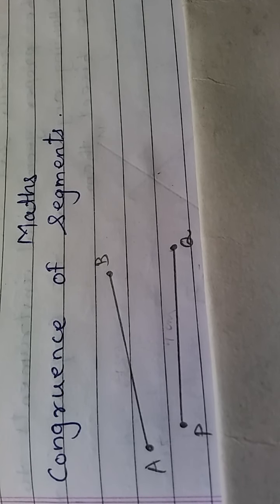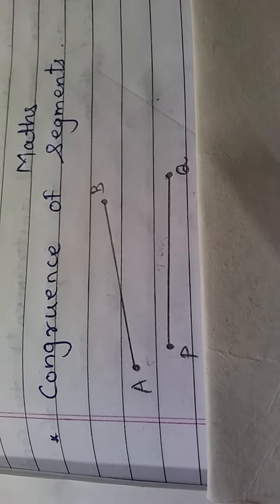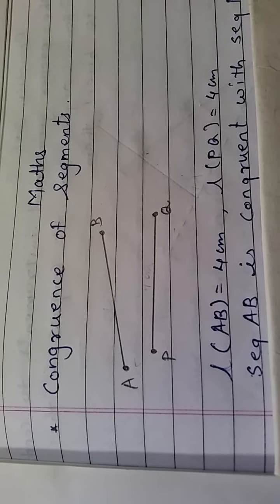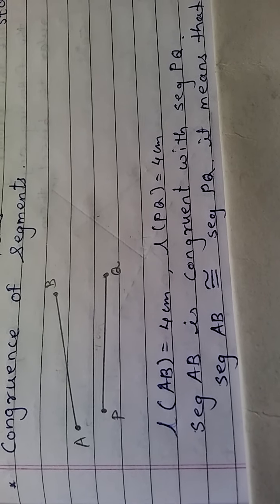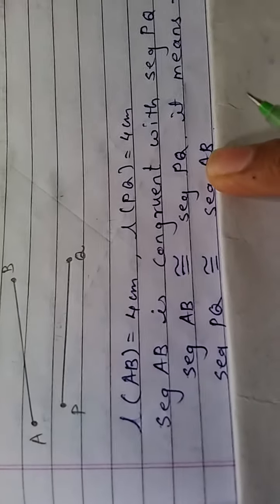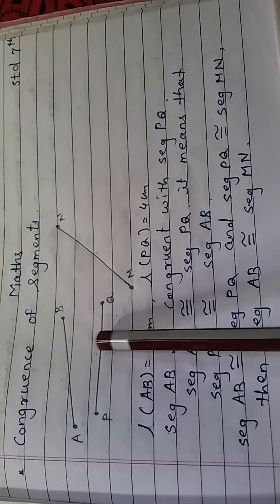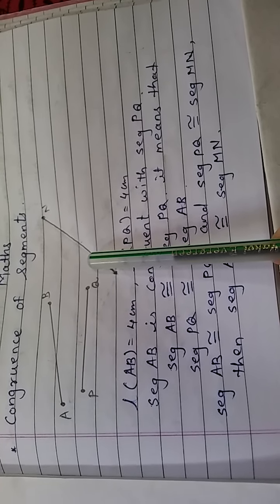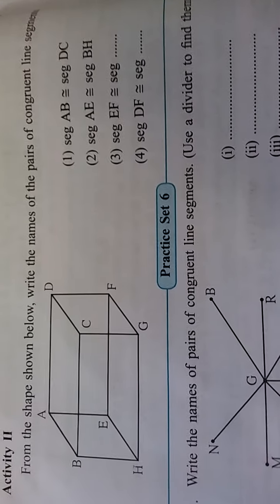7th Maths chapter 1 Geometrical constitution. * congruence of segments